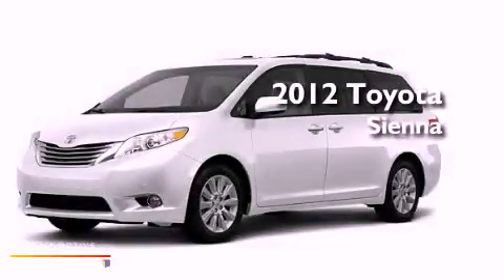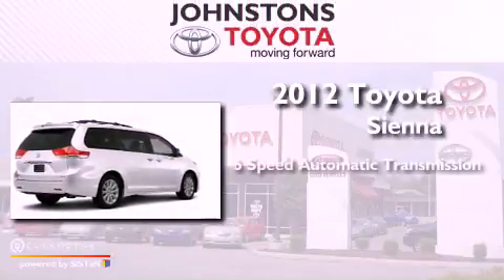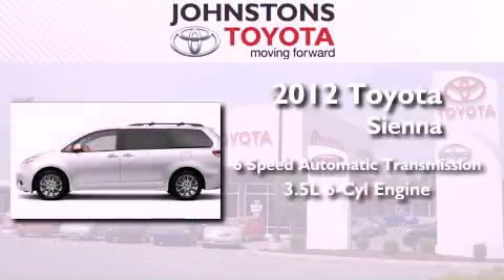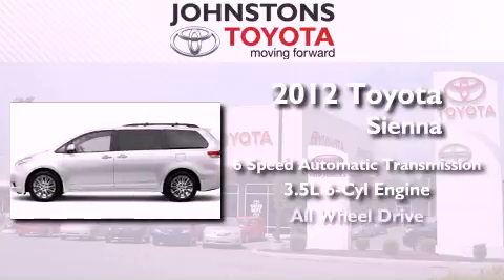2012 Toyota Sienna New Hampton NY 10958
Year : 2012
 Make : Toyota
 Model : Sienna
 Engine : Gas V6 3.5L/211
 Trans . : Automatic
 Exterior : Blizzard Pearl
 Miles : 2
 Interior : Light Gray
 Stock : 120949